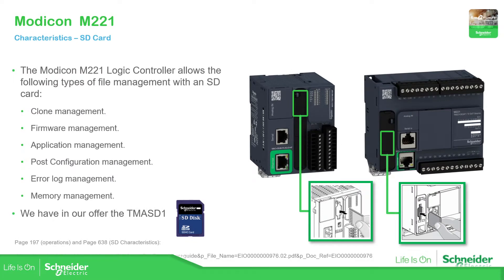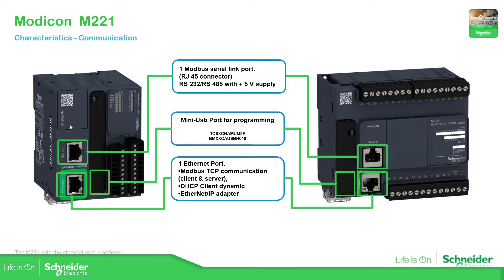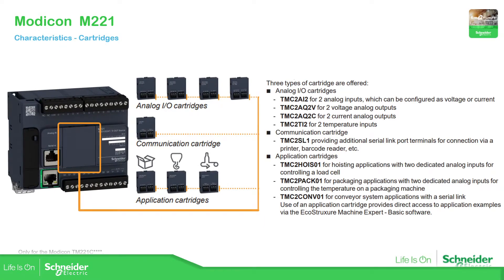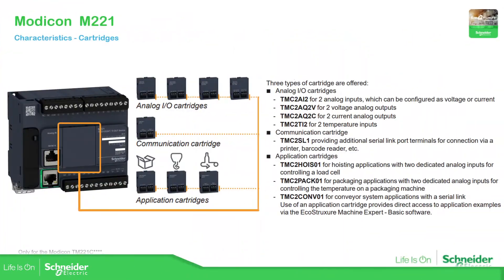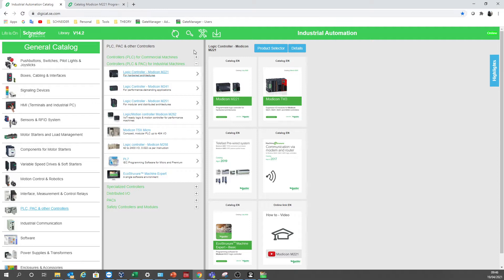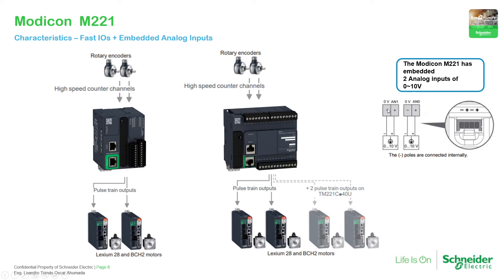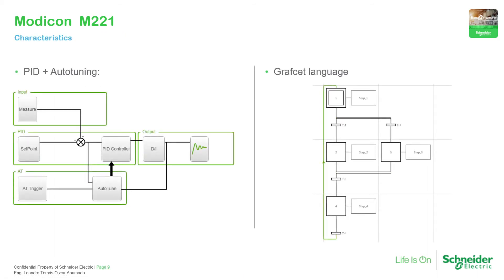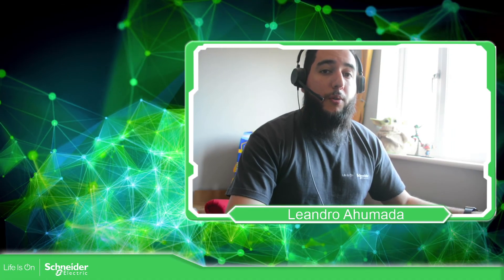Training - M221 - M1.4 Modicon M221 Characteristics